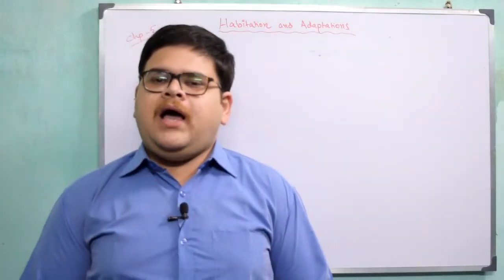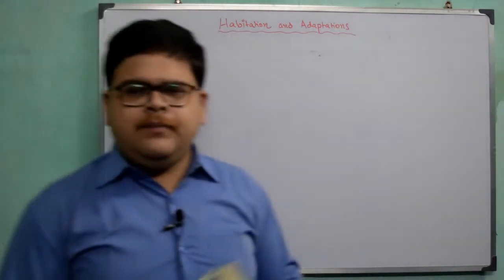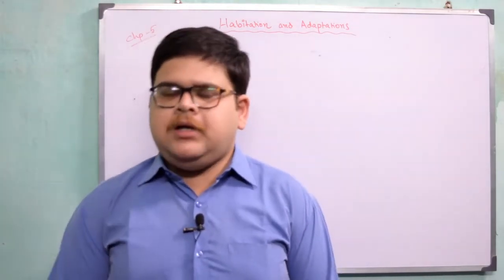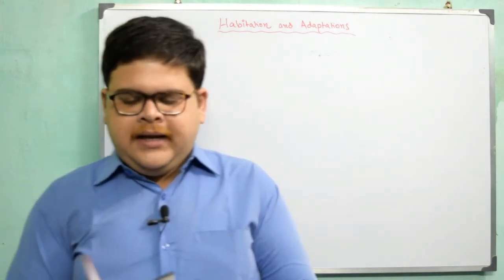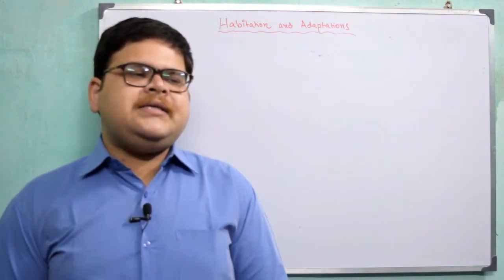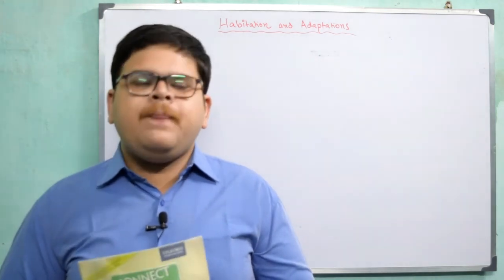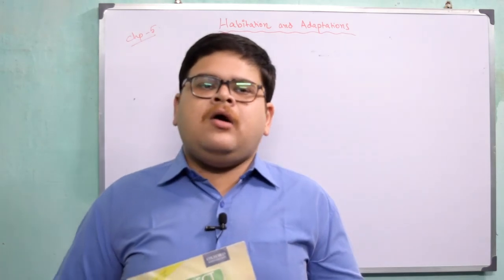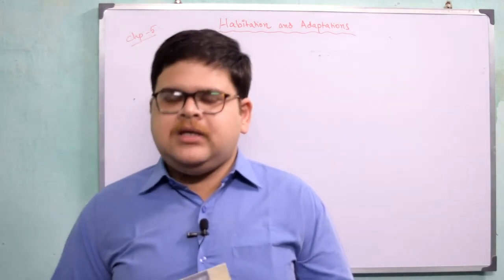Habitat and Adaptations | Part 2 | Class 6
Detailed explanation of the chapter : "Habitat and Adaptations"  as per Oxford Biology, Class VI.